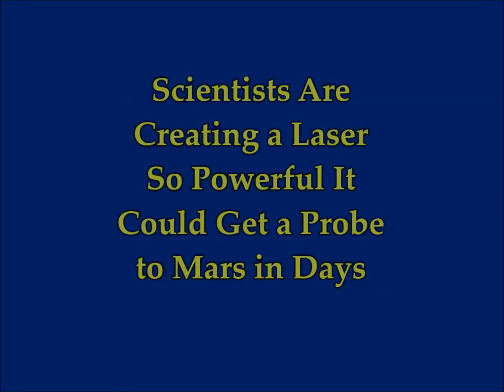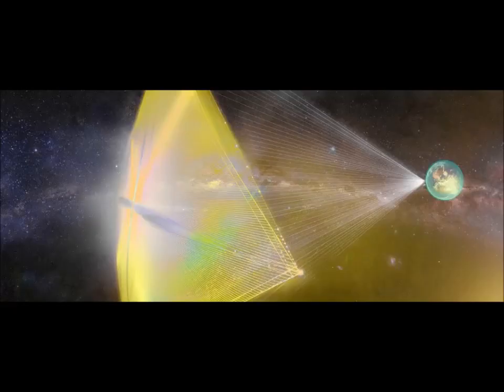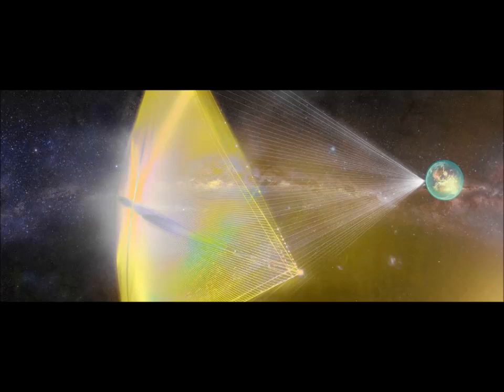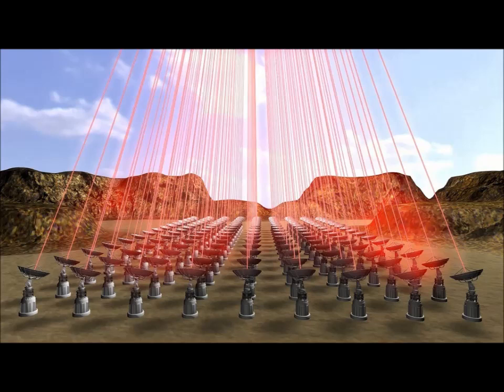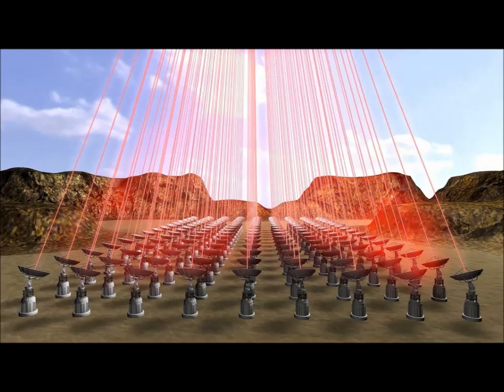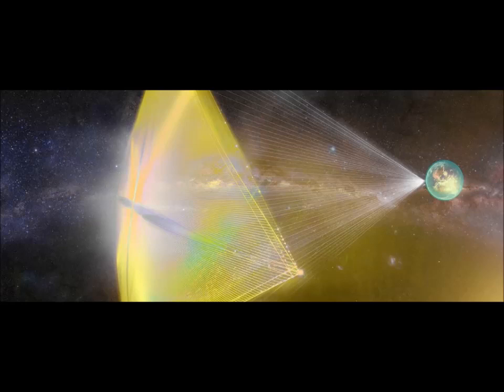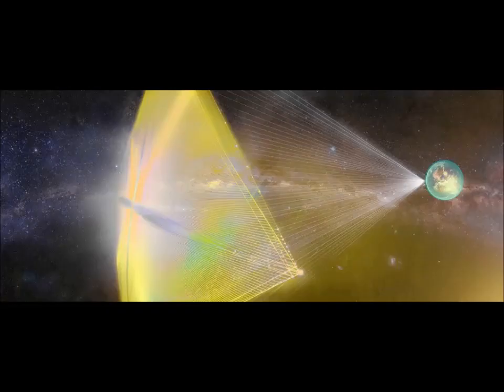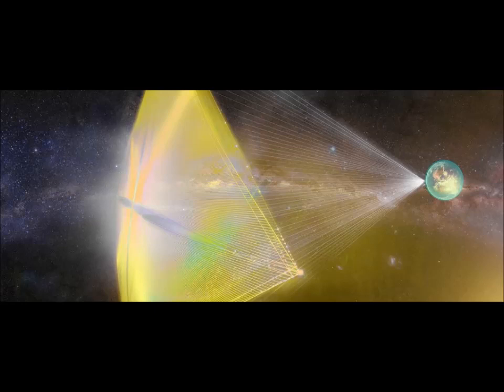Scientists Are Creating a Laser So Powerful It Could Get a Probe to Mars in Days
3) Music -Golet's slaves - Filmora music